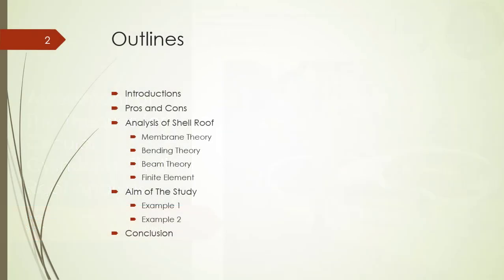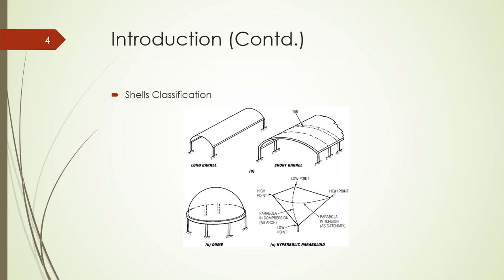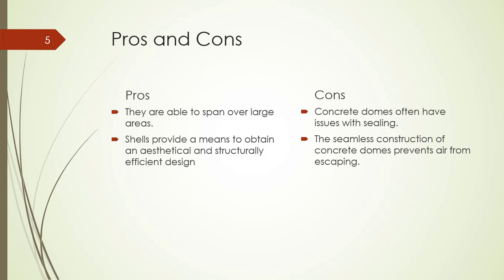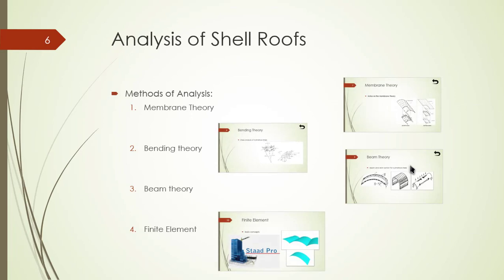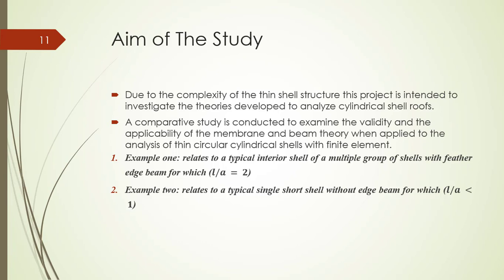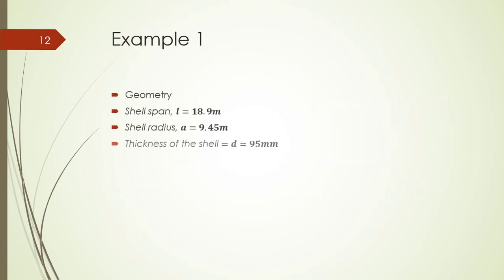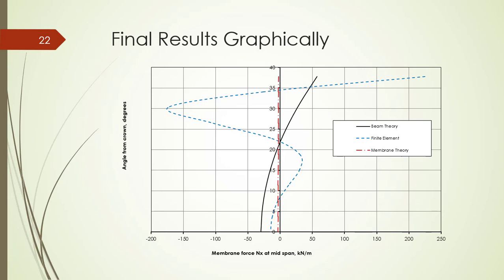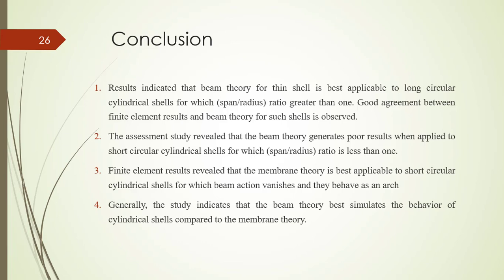Final Project Presentation (Assessment of The Theories for Circular Cylindrical Shell Roof Analysis)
This is a video presentation for the project as part of the fulfillment of the requirements for the degree of bachelor in civil engineering